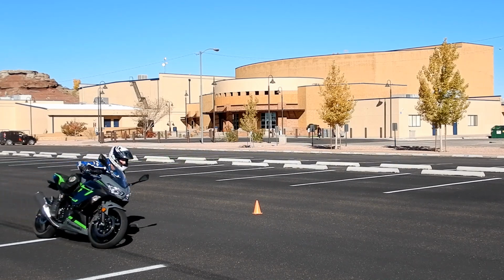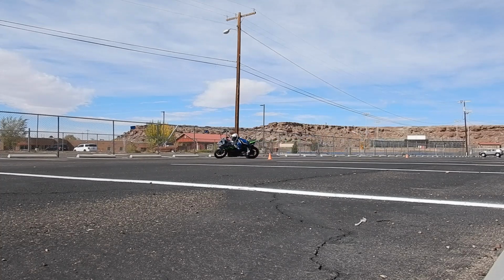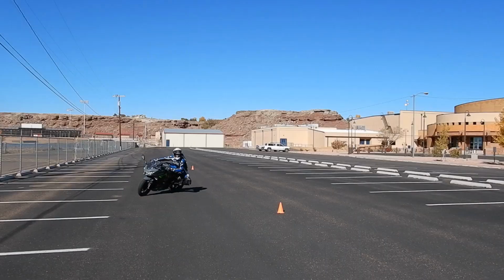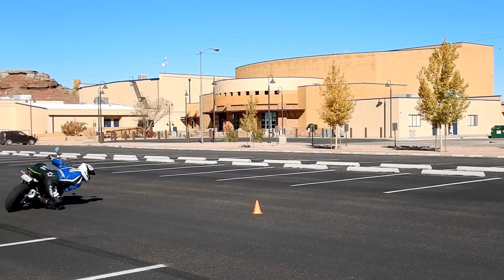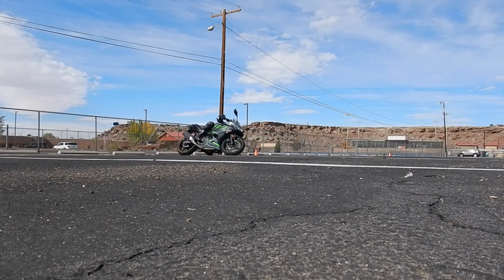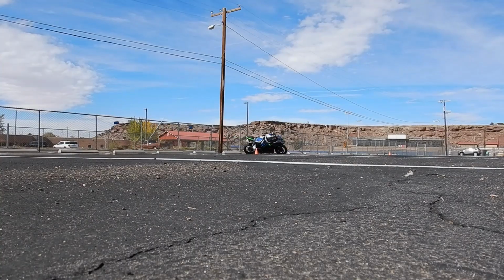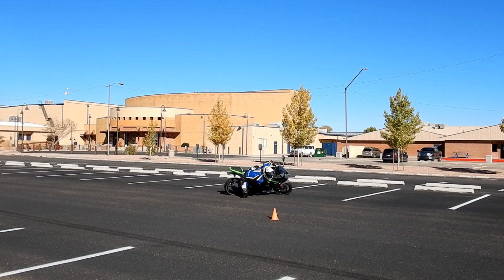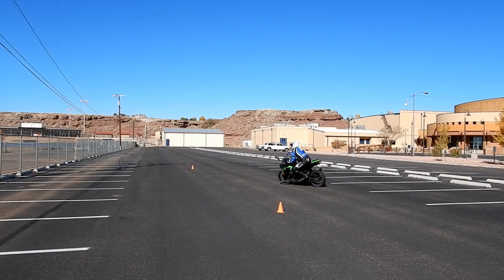Ninja 400 in the parking lot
I like the Ninja a lot in a lot.